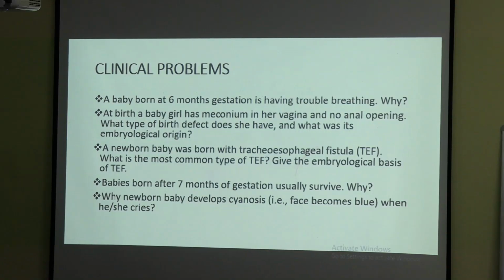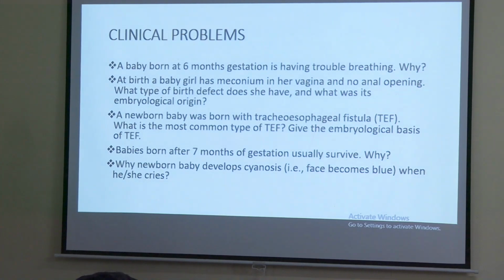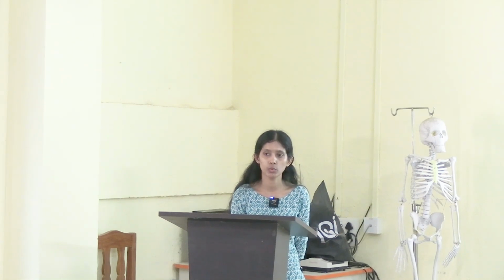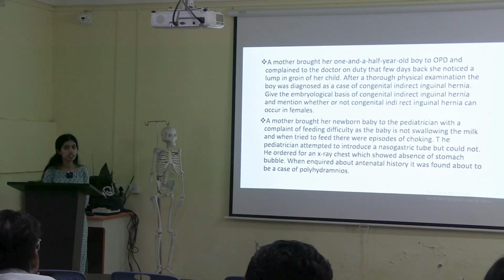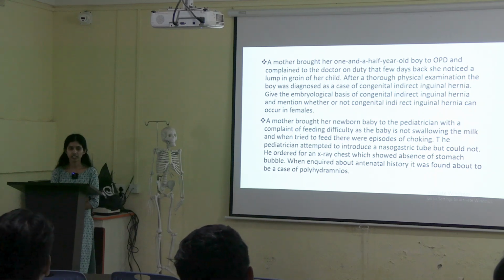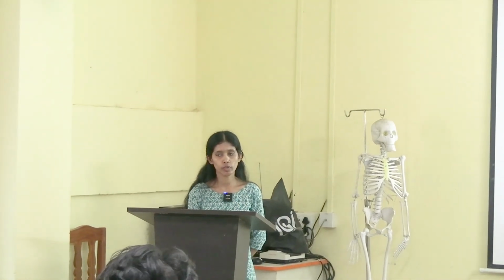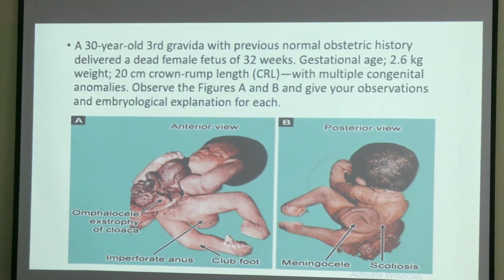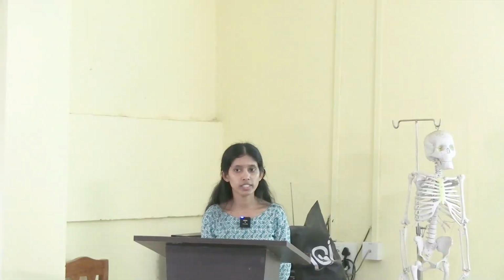Lecture On Newborn Health & Development Review Respiratory Issues Congenital Anomalies & More | MBBS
Test your knowledge and deepen your understanding of newborn health and development with this multiple-choice review question session! This video covers a range of crucial topics, from respiratory challenges in premature babies to congenital anomalies and key physiological differences.

In this video, you will explore questions and discussions on:

Respiratory Issues in Premature Babies: Understand the respiratory challenges faced by babies born prematurely, including the link to lung development and why survival rates differ based on gestational age.
Meconium and Imperforated Anus: Discuss meconium (the newborn's first stool) and the congenital condition of imperforated anus (absence of an anal opening).
Tracheoesophageal Fistula (TEF): Learn about TEF, a congenital anomaly where the trachea and esophagus are not properly separated.
Cyanosis in Newborns: Explore why newborns might exhibit cyanosis (bluish discoloration), particularly when crying, and its connection to the cardiovascular system.
Duodenal Atresia: Discuss duodenal atresia, a condition involving a blockage in the duodenum (the first part of the small intestine).
Respiratory Distress Syndrome: Gain insights into respiratory distress syndrome in newborns, including its causes and potential treatment approaches.
Congenital Indirect Inguinal Hernia: Understand congenital indirect inguinal hernia, its occurrence even in females, and the key differences between direct and indirect hernias.
Polyhydramnios: Learn the definition and significance of polyhydramnios, a condition characterized by an excess amount of amniotic fluid.
Double Aortic Arch: Discuss the embryological basis behind the formation of a double aortic arch, a congenital cardiovascular anomaly.
Scoliosis, Club Foot, and Meningomyelocele: Briefly touch upon these conditions and their embryological explanations.
Lung Density in Newborns: Explore why the lungs of newborn infants are naturally denser compared to adult lungs.
This video is an excellent resource for medical students, nursing students, pediatric residents, and anyone preparing for exams or seeking to reinforce their knowledge in newborn health and common congenital conditions.

Real Class room Demonstration/Lecture On: (ANATOMY)  HISTOLOGY OF URINARY SYSTEM